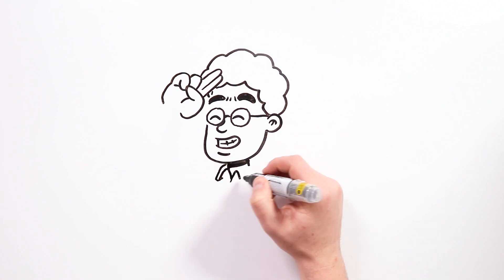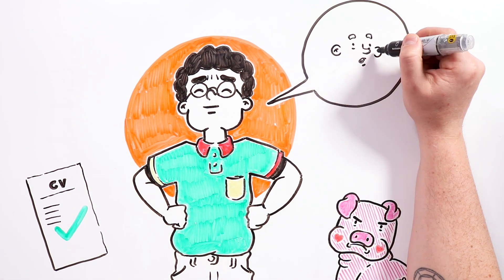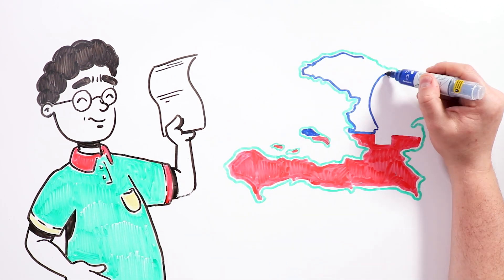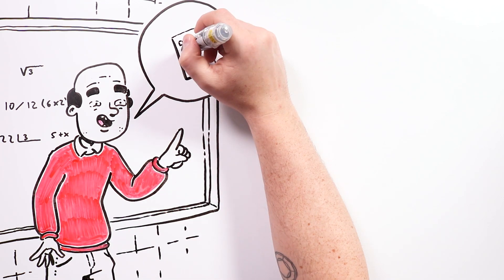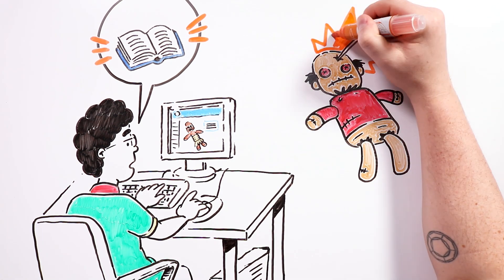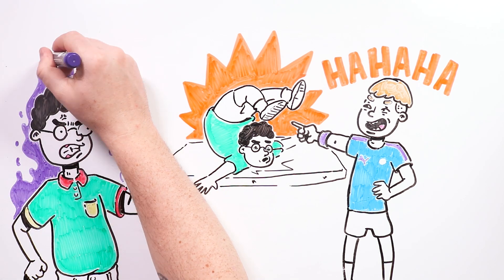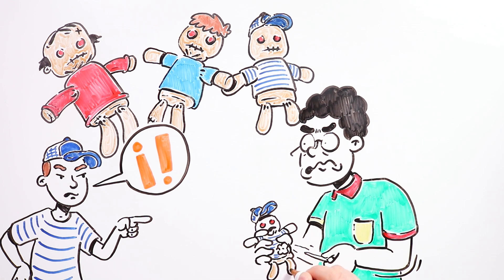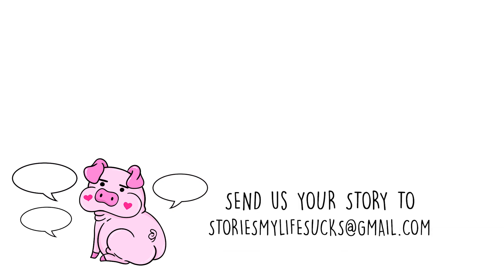I did voodoo and it turned against me 🧸🗡 Real Story | My Life Sucks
Do you believe in black magic? Our protagonist overused it and he ended up hurting himself

🔍 Don't forget to look for the hidden wink, do you recognize something or someone?

Has something like this ever happened to you? Have you wanted to disappear from Earth at the most shameful moment of your life? Don’t worry. You are not the only one! Welcome to the MyLifeSucks community.